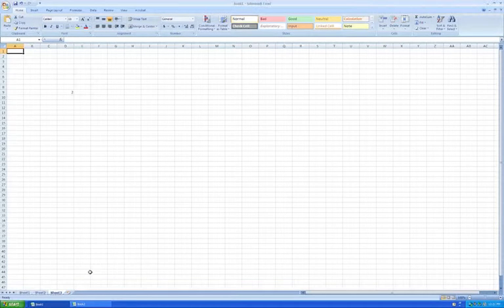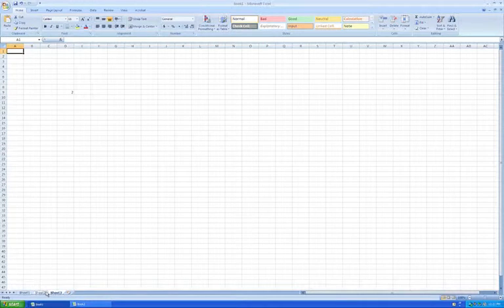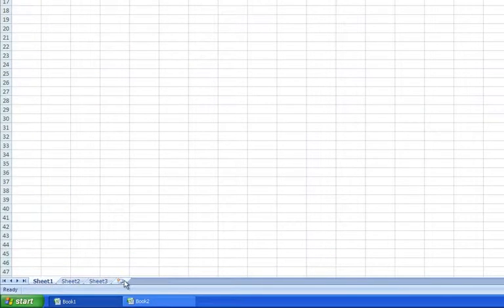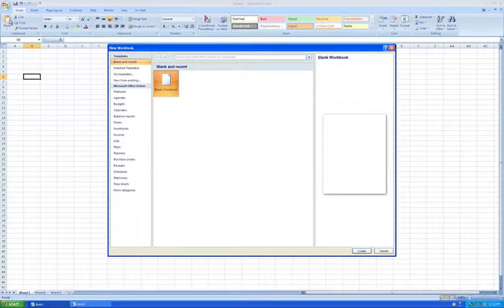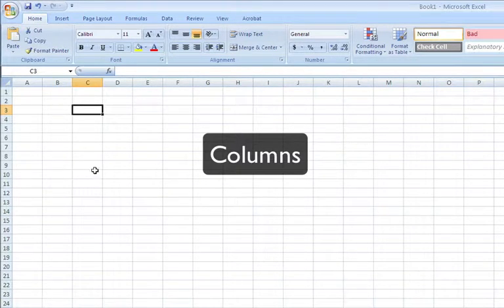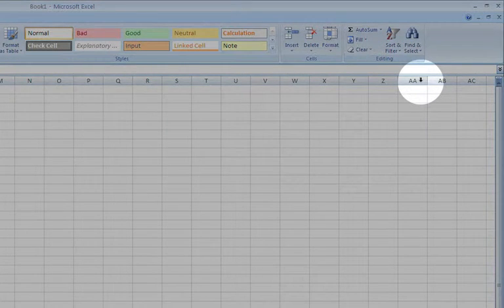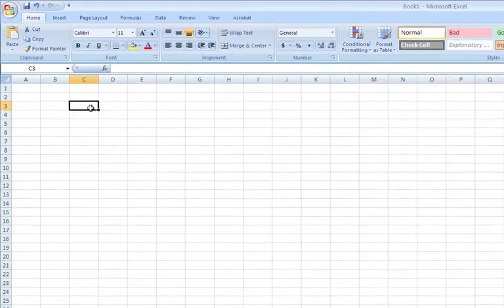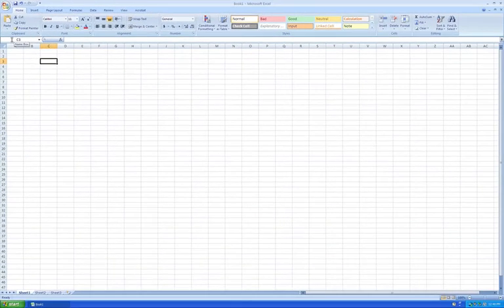This introduction to Excel was developed and published to serve the faculty, staff and students of the University of South Carolina Aiken.